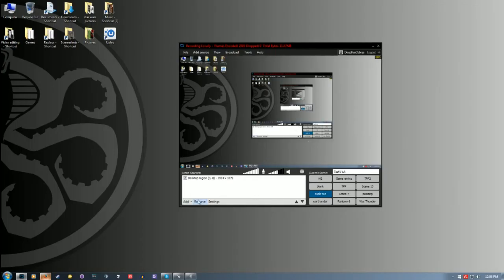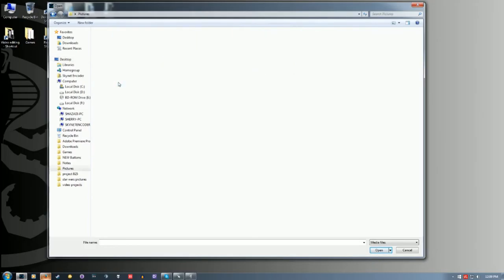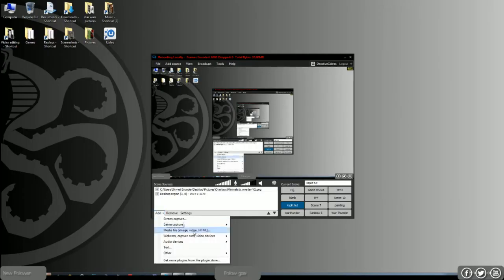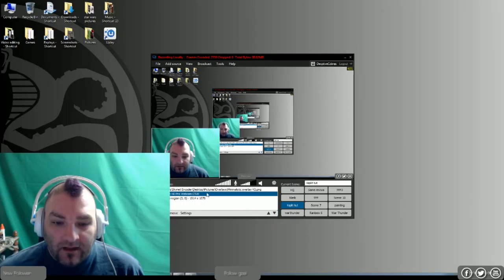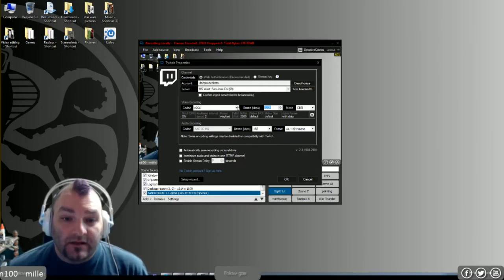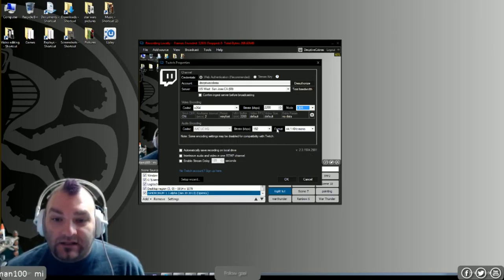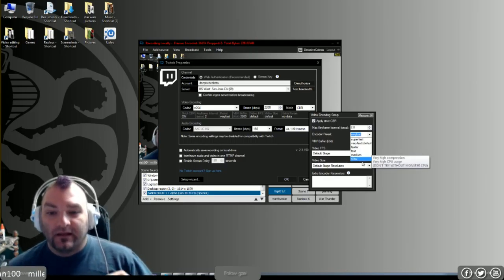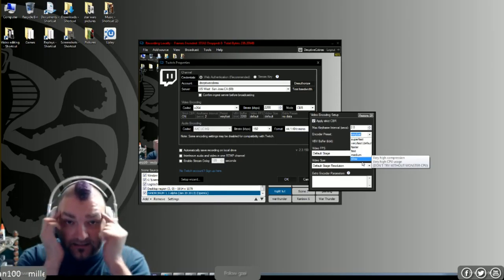[ Guides ] How to use Xsplit the beginner Guide to Streaming Part 1 MP4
SUPPORT

Support the Nation buy a Tee

LInks

If you have a Replay of ether war Thunder or World of tanks and would like to see it on my channel please email it

PC spec's

* CPU
Intel I7 920 @ 3.1 gig
* Ram
Crucial 12 GIG @ (2300)
* Motherboard
ASUSTek P6X58D-E
* GPU

Copyright